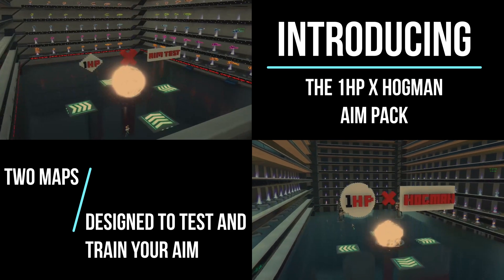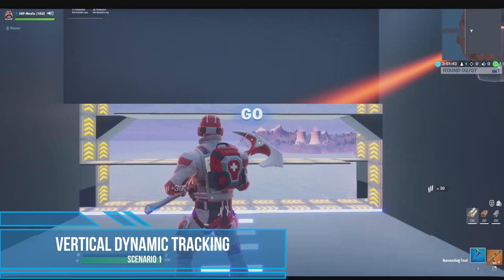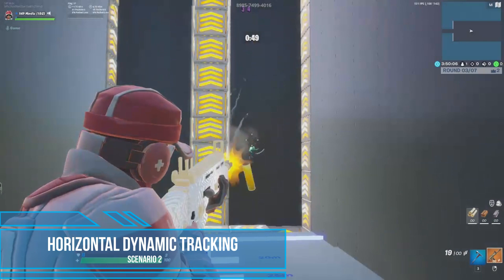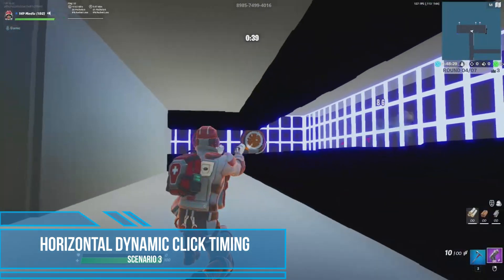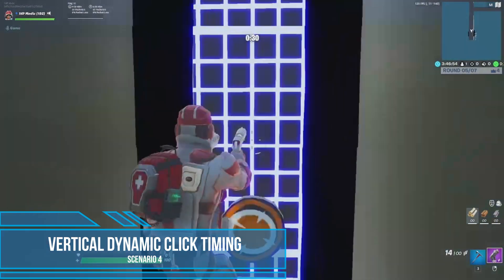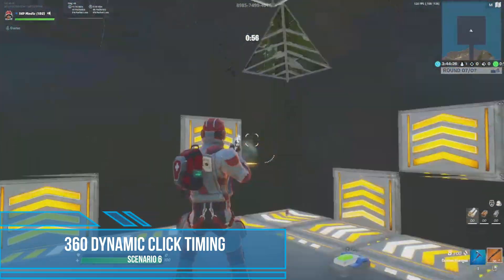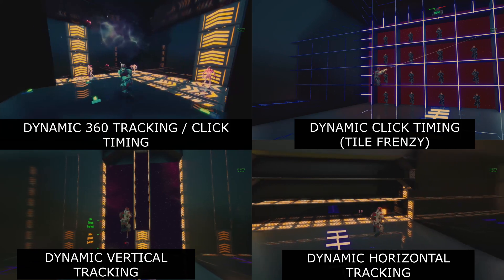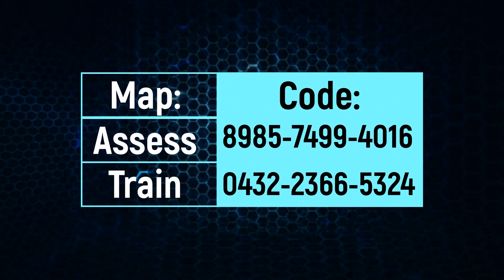How to test your aim skills in fortnite with science - Fortnite Aim Map Guide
This map aims to provide the fortnite community a measurable way to test your aim. This map uses the principles of neuroscience. In case you missed our in-depth videos about aim and the science behind aim - dont' forget to check those out!

There are 6 scenarios of aim we test:
1:03 Horizontal Dynamic Tracking
1:52 Vertical Dynamic Tracking
2:19 Horizontal Dynamic Click-Timing
2:45 Vertical Dynamic Click-Timing
3:23 360 Dynamic Tracking
4:00 360 Dynamic Click-Timing
4:41 How to use the map